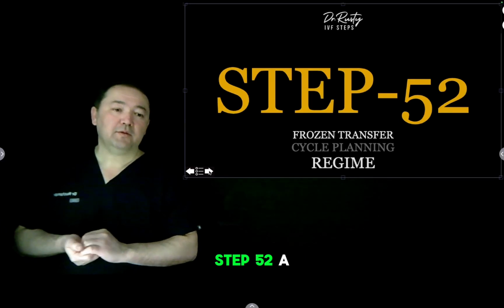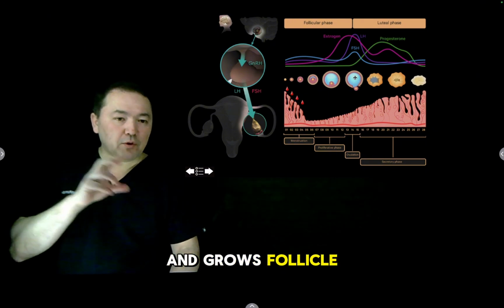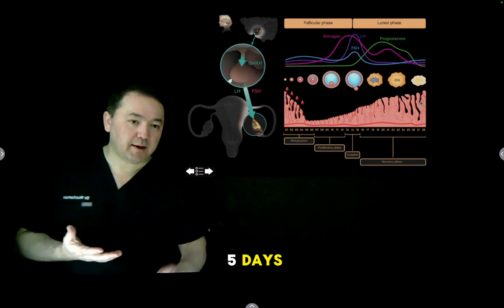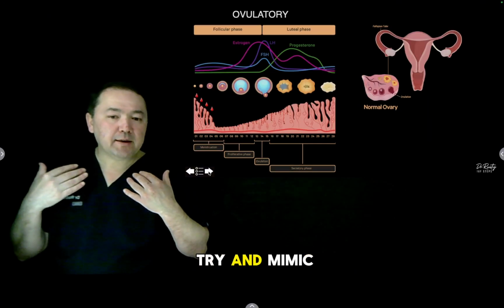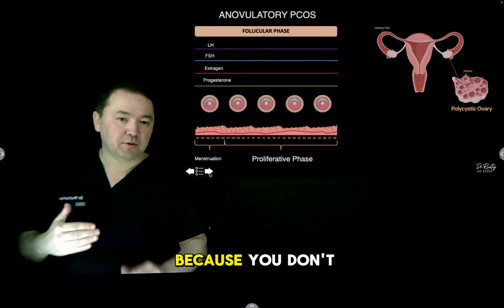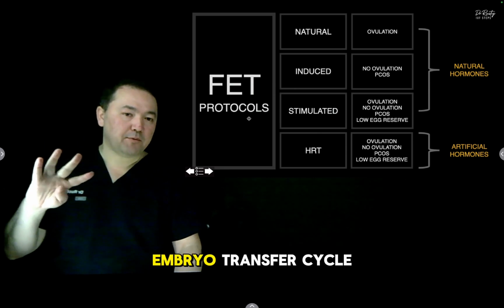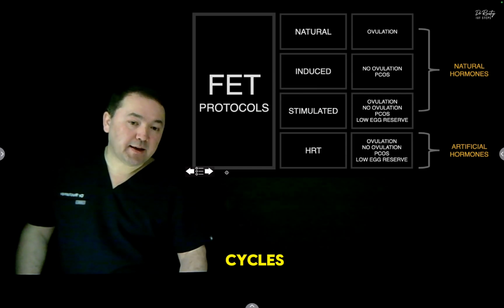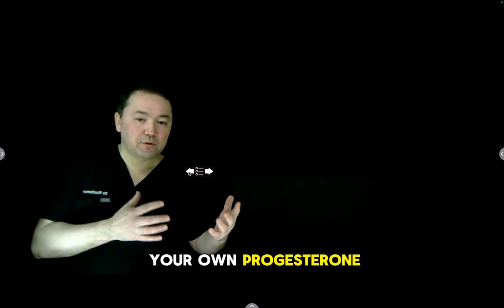IVF 77 Steps: Step 52 - Regime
Welcome to Step 52 of “IVF 77 Steps”! In this video, we discuss the importance of a tailored regimen in your IVF journey. Learn about creating a personalised treatment plan, including medication schedules, lifestyle adjustments, and medical protocols to maximise your chances of success. Join us as we continue to guide you through each stage of the IVF process.